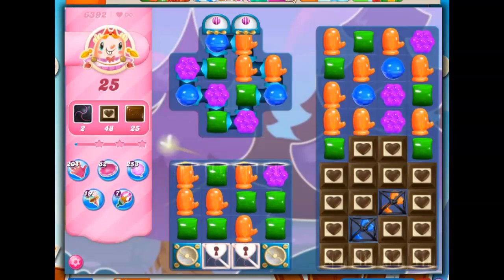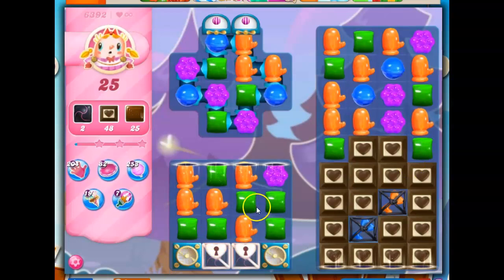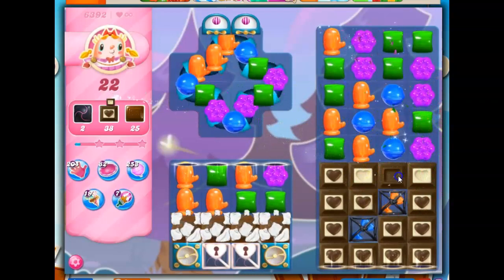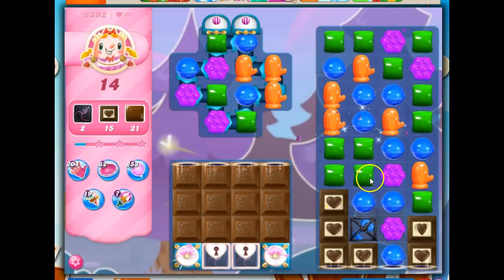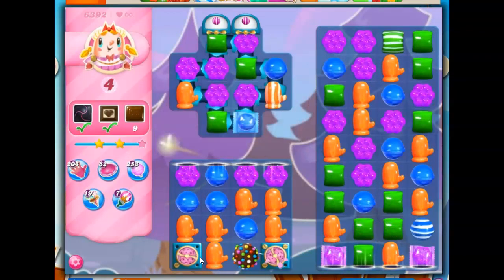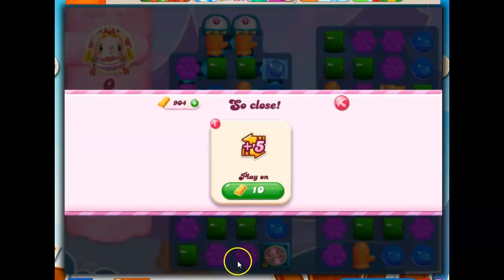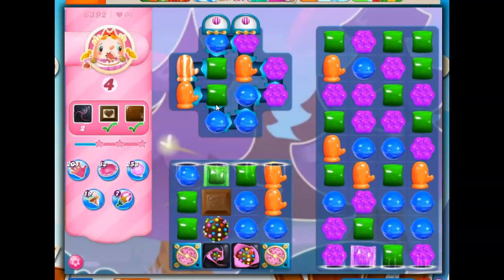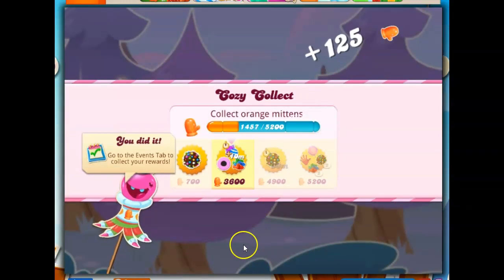Candy Crush Level 6392 Talkthrough, 25 Moves 0 Boosters from Suzy Fuller, Your Candy Crush Guru